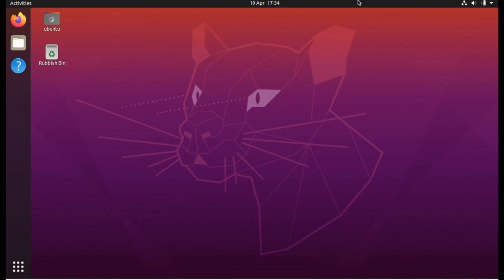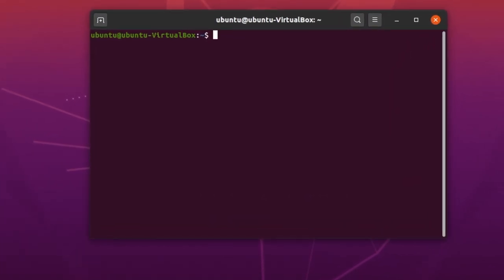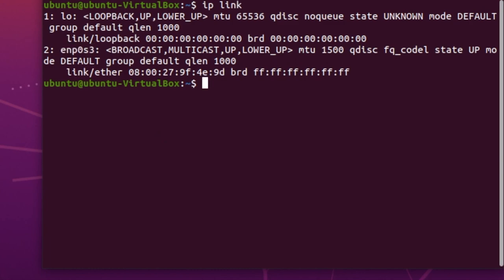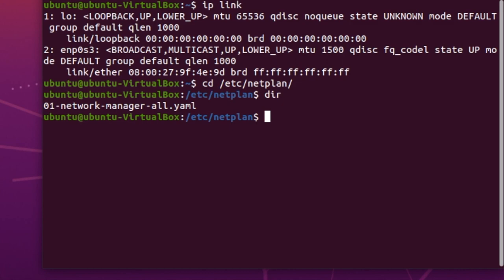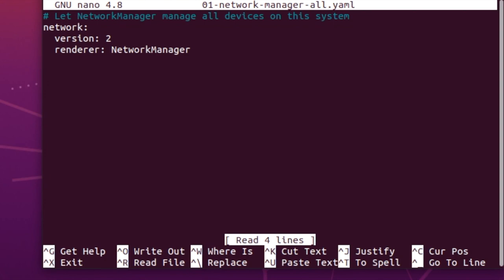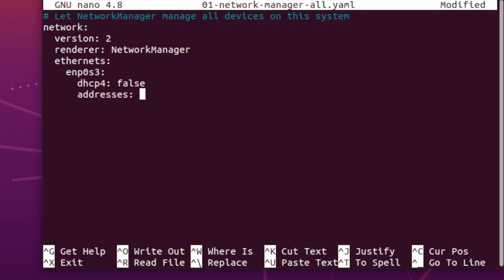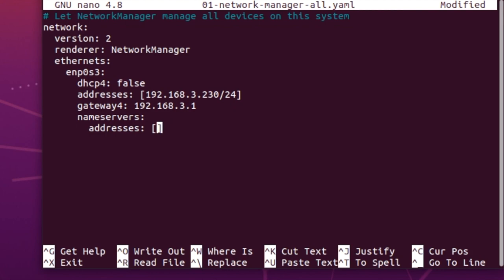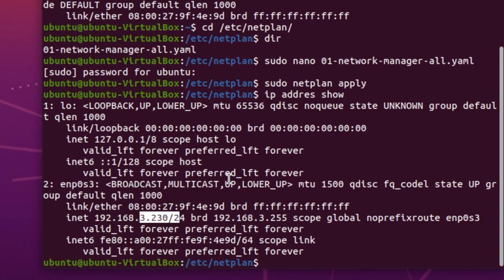#33 - Ubuntu 20.04 set a Static IP with netplan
Here I show how to set a static IP on Ubuntu 20.04 (among other distro's).

The video showing SSH is here;

and here are the commands
ip link show
sudo nano /etc/netplan/01-network-manager-all.yaml
sudo netplan apply
ip address show

and the contents of the file (for example)
network:
    version: 2
    ethernets:
        enp0s3:
            dhcp4: false
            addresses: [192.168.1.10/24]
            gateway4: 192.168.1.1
            nameservers:
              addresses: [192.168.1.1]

Go Shopping
► Raspberry Pi kit